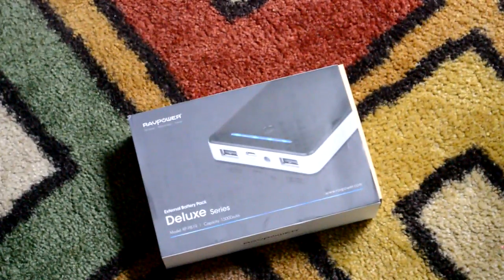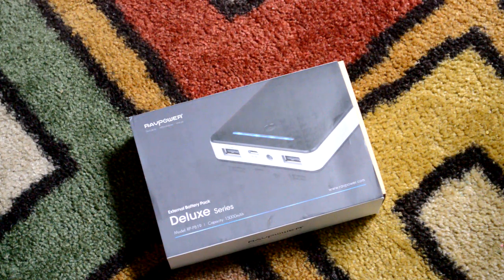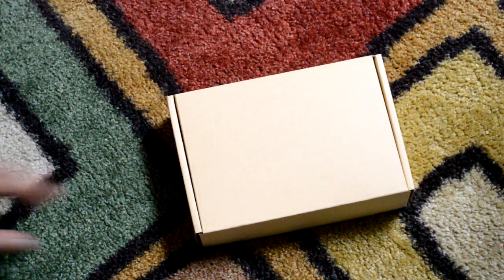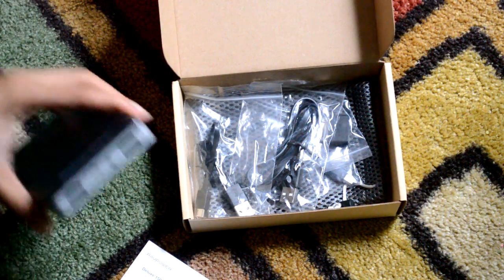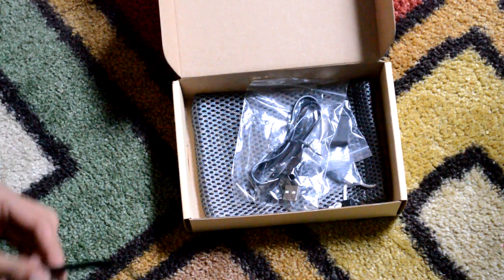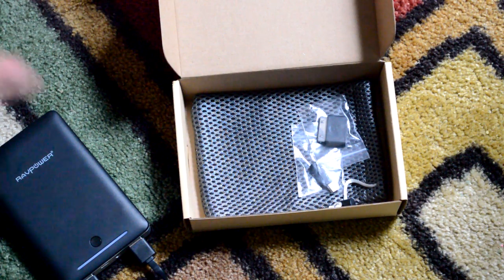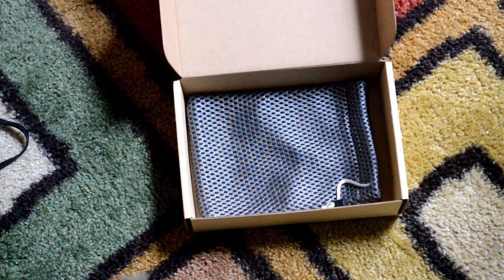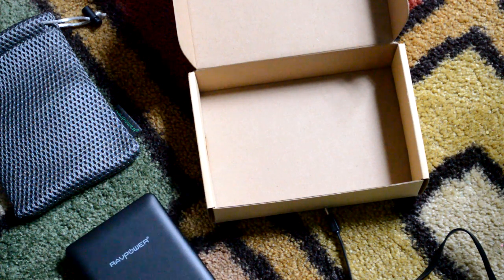Review Of The RAVPower Deluxe 15,000 mAh Portable Battery pack!